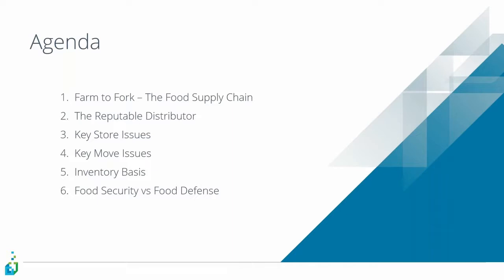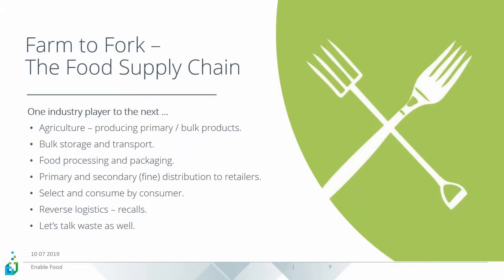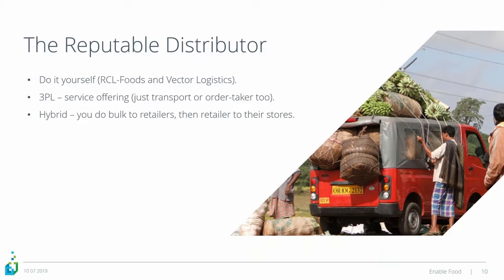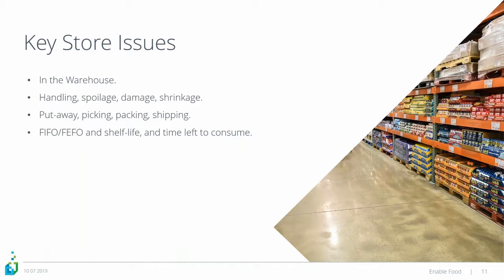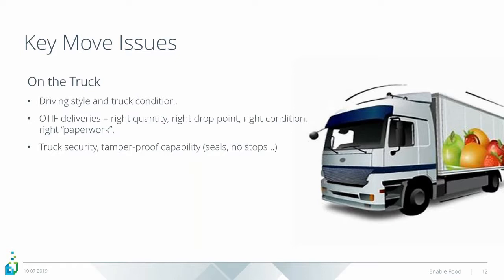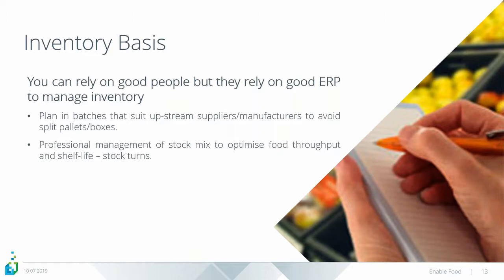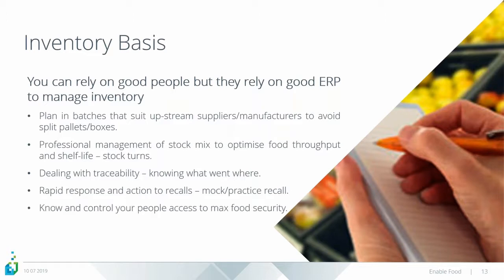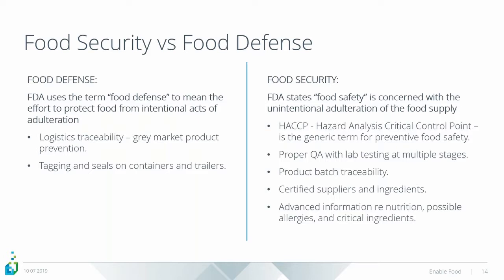Syspro - Using technology to improve your good distribution practices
Using technology to improve your good distribution practices